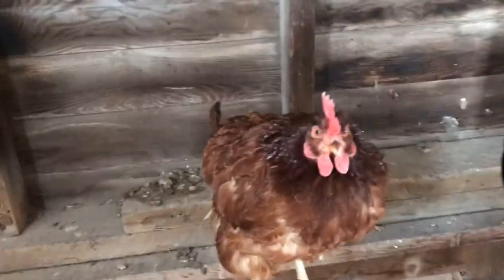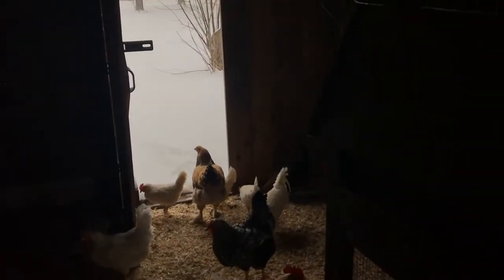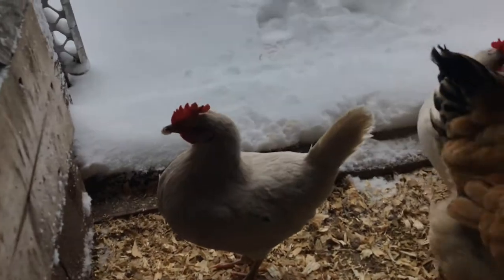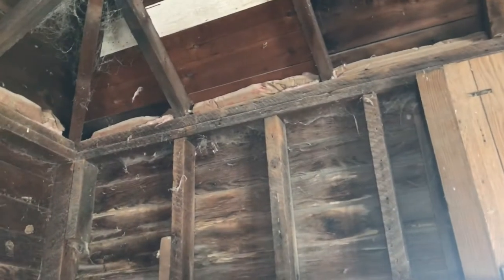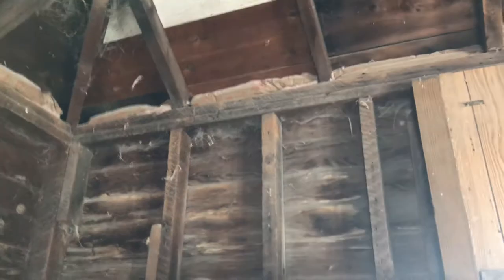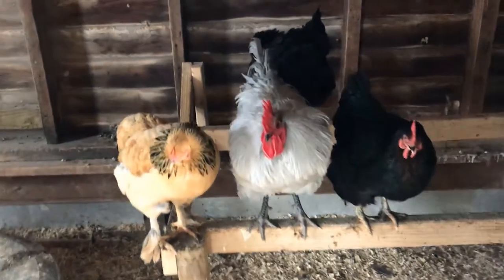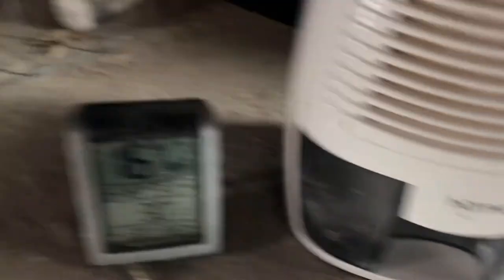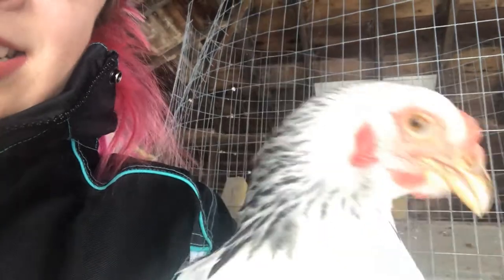Is heating your chicken coop necessary?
Apologies for the Blair Witch Project like video this week. But this is important information for this type of year.

Get an inside look at Cluckingham Palace and let's chat about winter and chicken keeping!

Truth be told, all chickens really need is a dry coop that is free from drafts to stay warm!